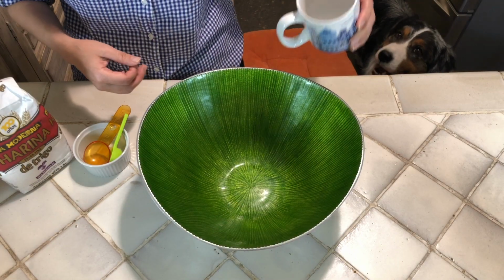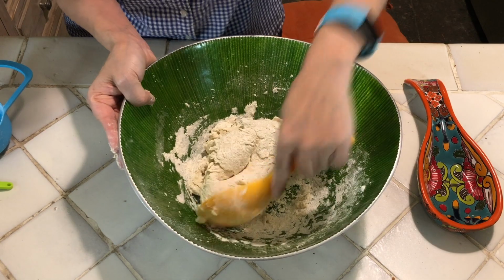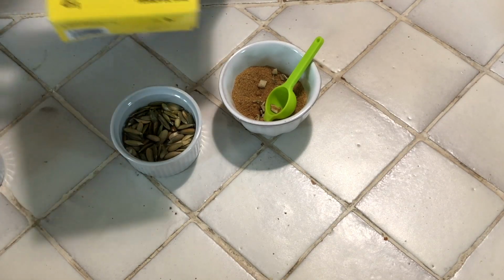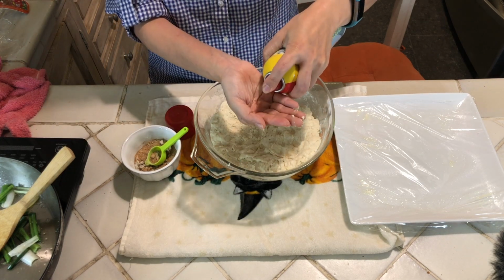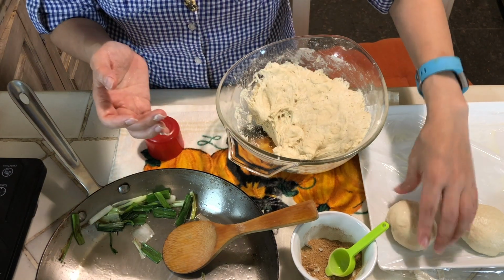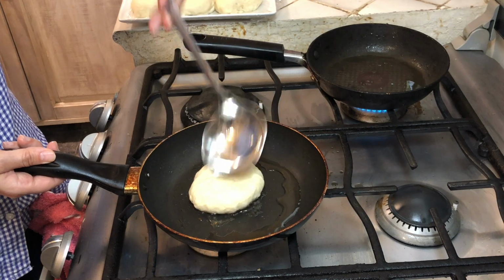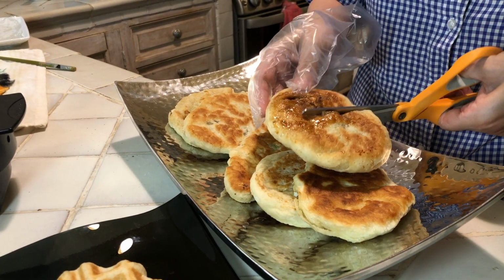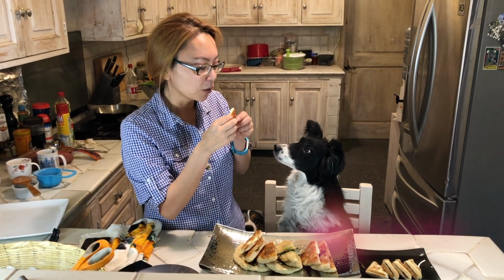Sizzling Korean dessert: Hottuck Hotteok. 호떡만들기 와플 comida coreana postre Waffle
Let's cook some delicious food typical from Korean. These look just like the gorditas. Gorditas dulces

Ingredients:
1 cup of lukewarm water
1/2 tsp dry yeast
1 tbsp sugar
pinch salt
2 cups of wheat flour
1/2 cup of sweet rice flour

Fillings:
Brown sugar
various toasted seeds
starch
cinnamon

Melting cheese such as Oaxaca cheese or Mozzarella
Optional squash blossoms

Green onions
salt & pepper

cooking oil